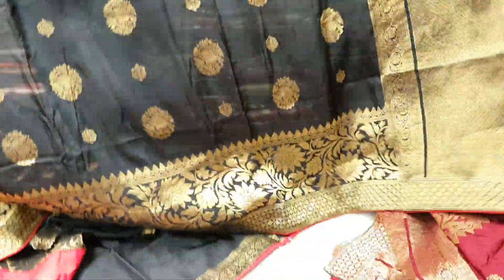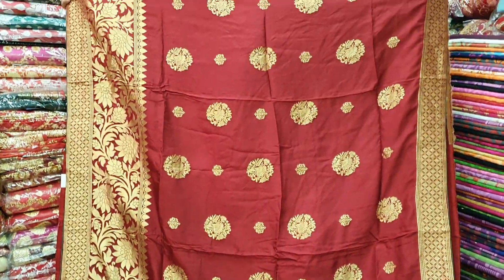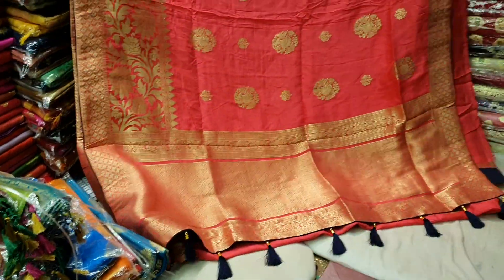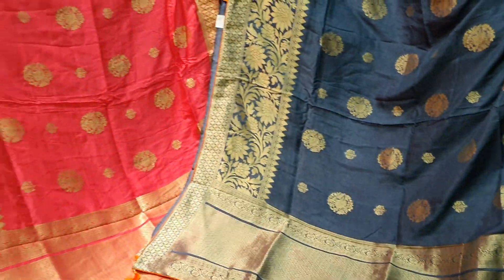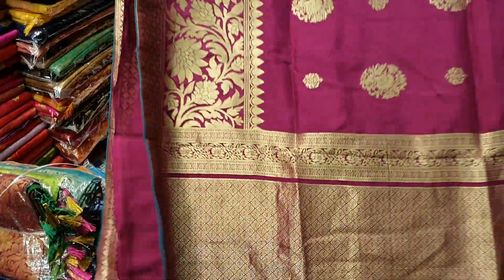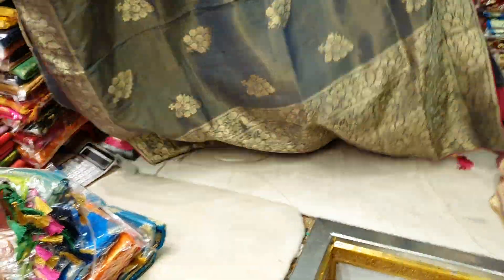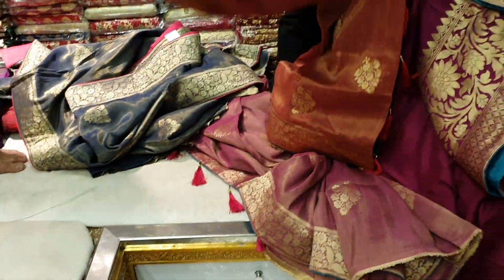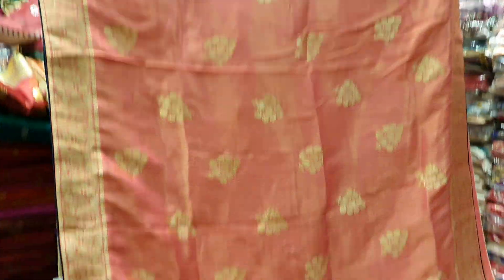so beautiful designar party saree